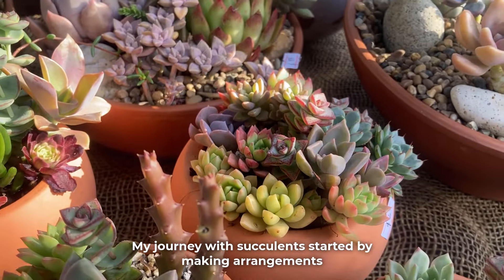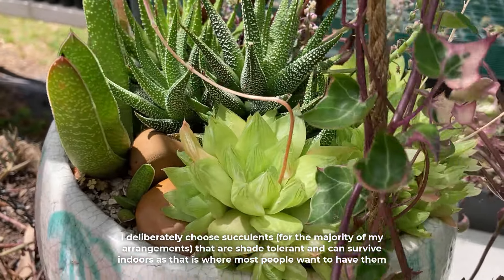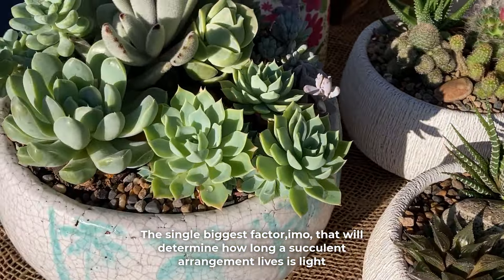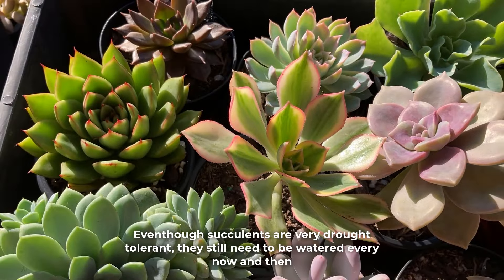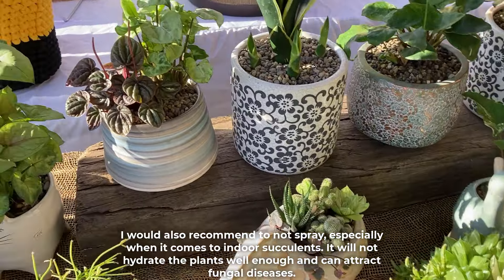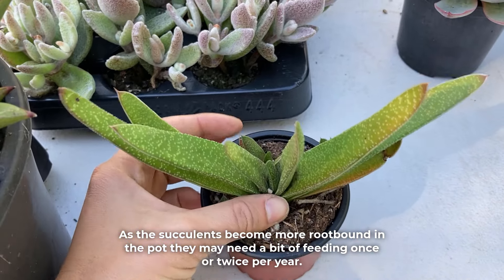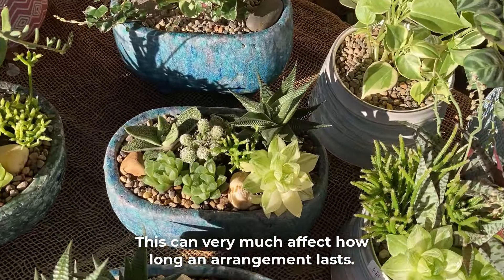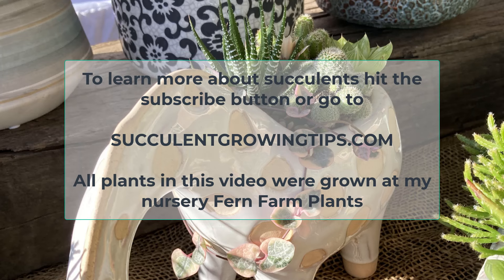How long do succulent arrangements last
Succulent arrangements are a popular gift choice and look stunning anywhere. However their longevity can vary depending on how they are looked after.

Succulent arrangements usually have many different types of succulent plants together in one pot. This can create challenges.

One of the main factors that will dictate how long an arrangement lasts is light. Others are watering, pest management and general maintenance of the arrangement.

Timeline:

00:00 Intro
01:28 Light
02:17 Water
02:55 Pests
03:35 Maintenance
04:09 Succulent type